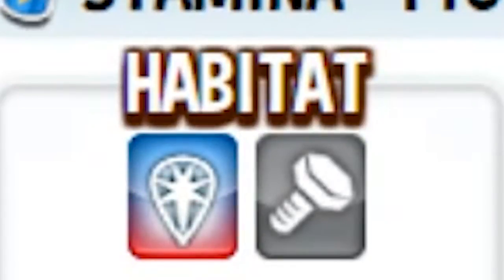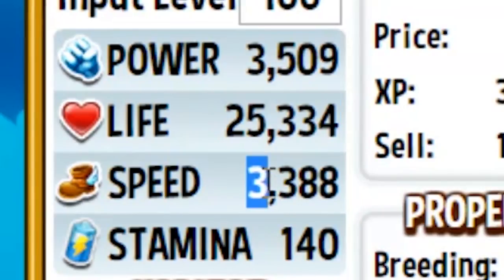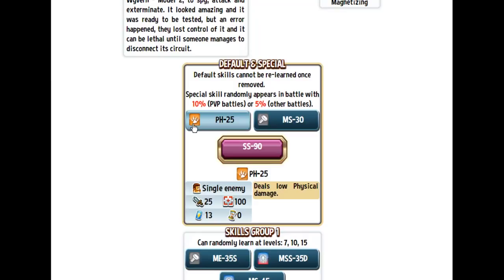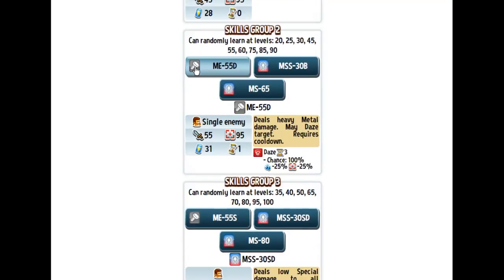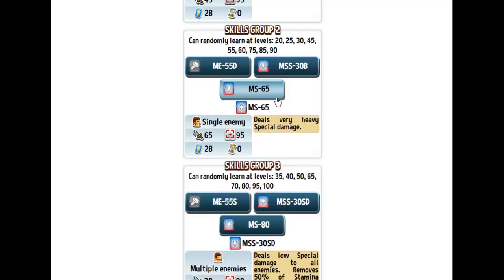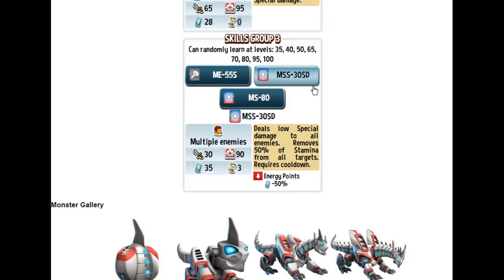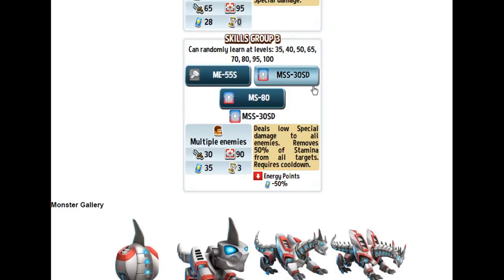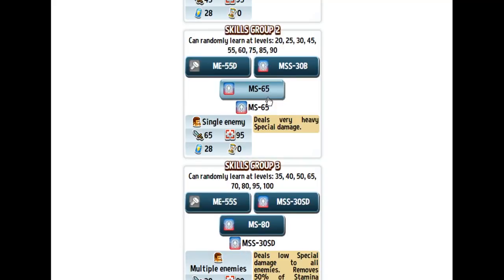Monster Legends | Monster Analysis | M 2 Wyvern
M-2 WYVERN Nivel ( Level ) 1 al 100 Monster Legends combat - Legendario & Metal - M-2 WYVERN - Nivel Level 1 al 100 & Combate - Review M-2 WYVERN .

Monster Legends - Draconian Maze Island - Isla Laberinto Draconiano + LaCroc + Ao Loong + Plethodon + Daganth + Goran + Megaosteum + Drekk + M-2 .

Monster Legends – Monster Analysis – Draconian Maze – M-2 Wyvern Analysis! Monster Legends! I will be talking about the strengths and weaknesses of a .

Hola Soy Maxi Tuning Subo Varios Vídeos al Día, Espero Les Gusten. ♢ Ayúdame a llegar a los 100.000 Suscriptores :D Gracias.